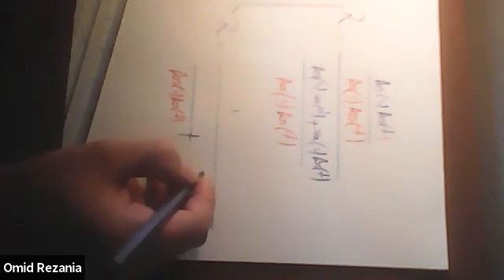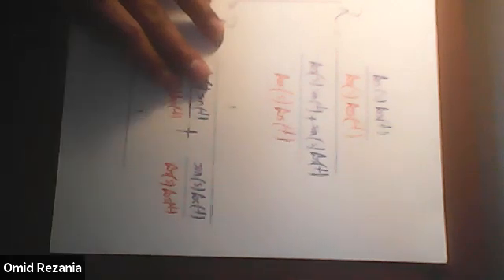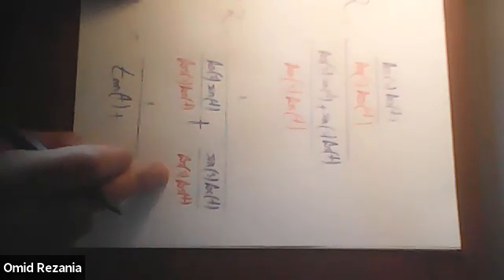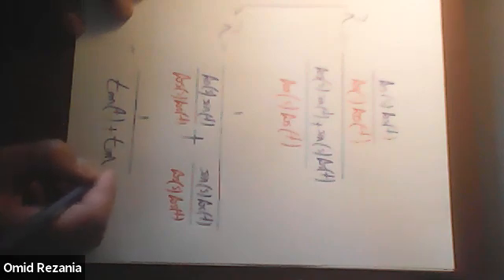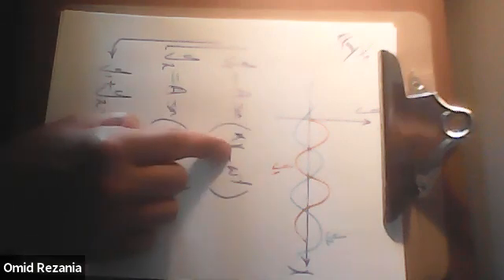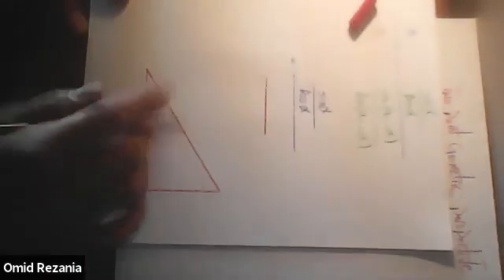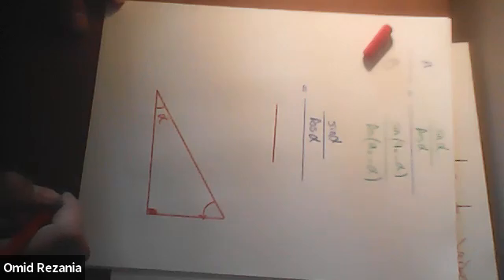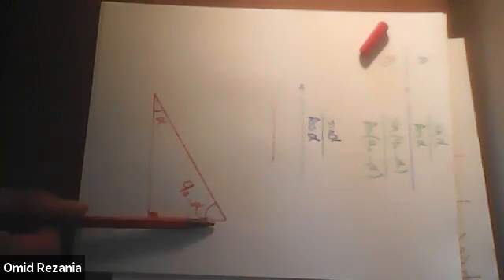Applications of Trigonometric Identities In Various Fields Functions 11 April 28 2020